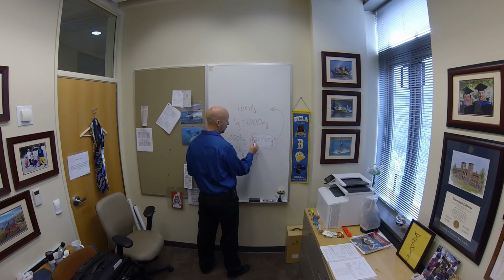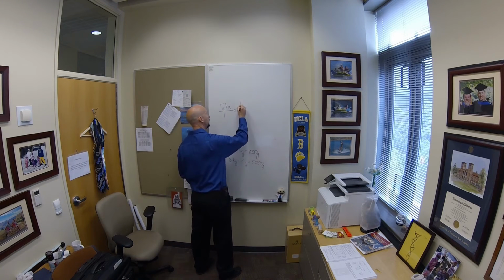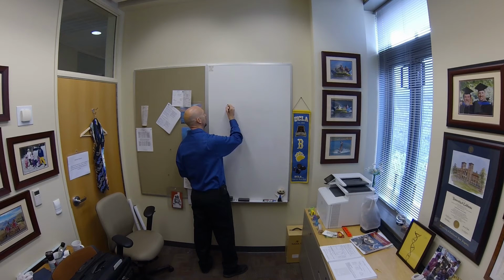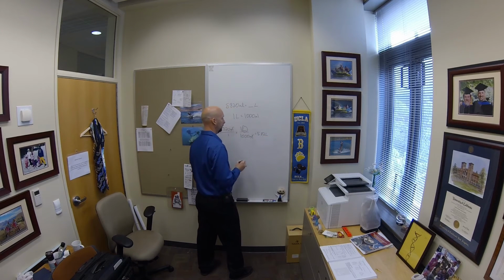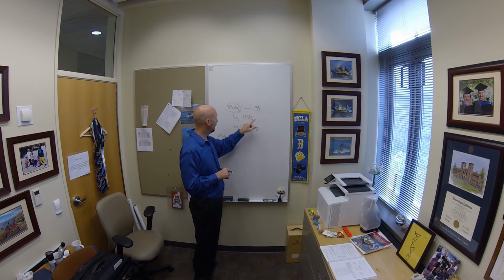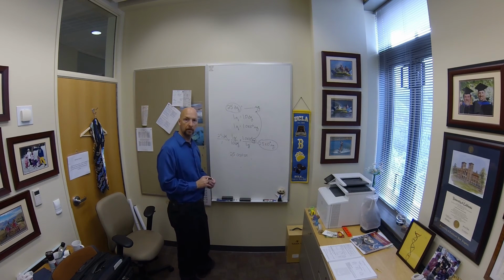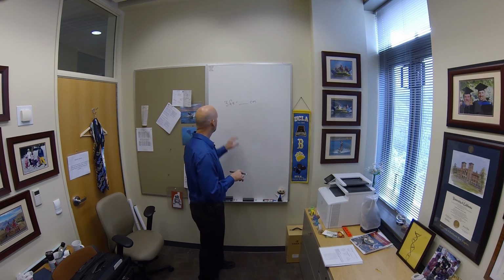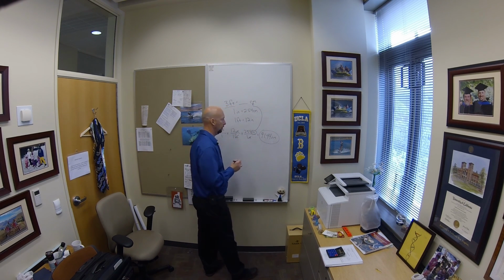Tutorial, Metric Conversions